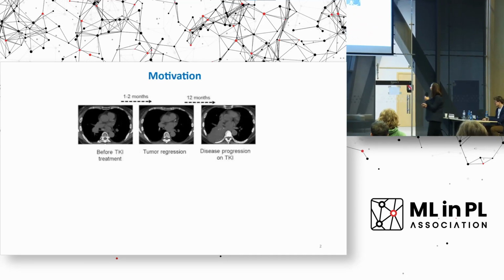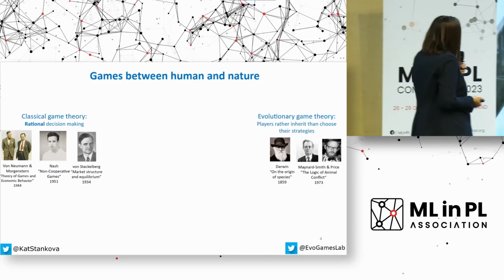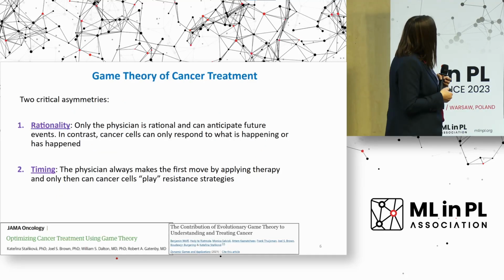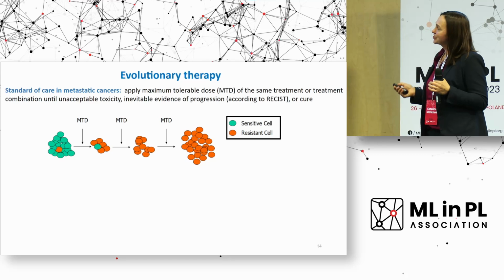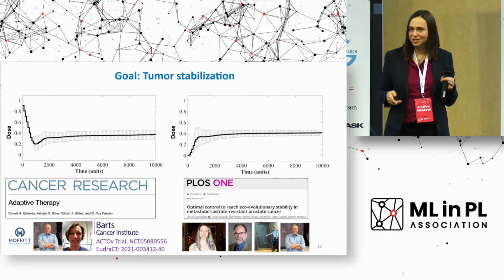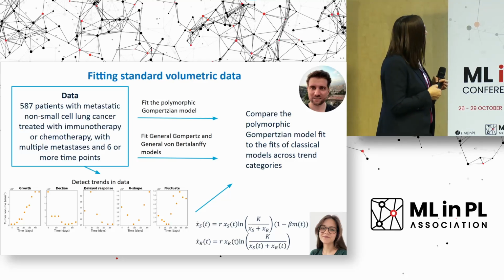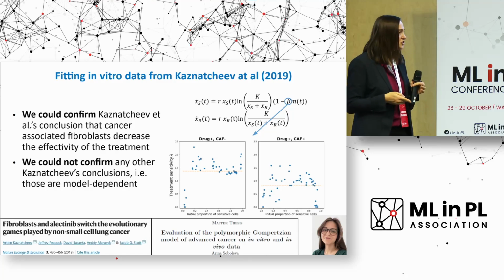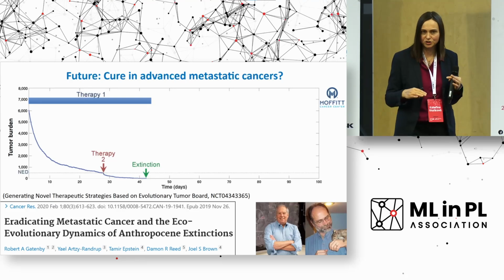Katerina Stankova - Game Theory Empowered by Data Science and Machine Learning | ML in PL 23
Game Theory Empowered by Data Science and Machine Learning to Improve Treatment of Metastatic Cancer.

Standard of care in metastatic cancers typically applies Maximum Tolerable Dose (MTD) of treatment or treatment combinations, either continuously or in repeated identical cycles, until unacceptable toxicity, cancer progression, or cure. Cure is rare, due to fast evolving therapy resistance. My recent research helped to explain why MTD fails and to design first evolutionary anti-cancer therapies, i.e. therapies that anticipate and forestall evolution of treatment-induced resistance in cancer cells. Such therapies can be designed through Stackelberg evolutionary games (SEGs), i.e. games between a rational leader (here physician) and evolutionary followers (here evolving cancer cells). I will demonstrate how data science and machine learning can empower game theory to design the evolutionary anti-cancer therapies and how such therapies lead to better quality and quantity of patients’ lives.